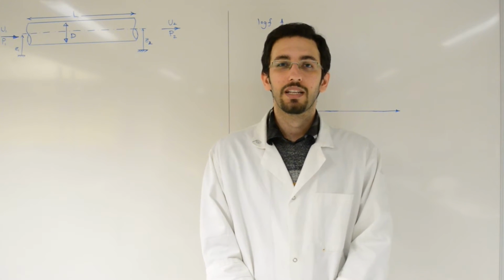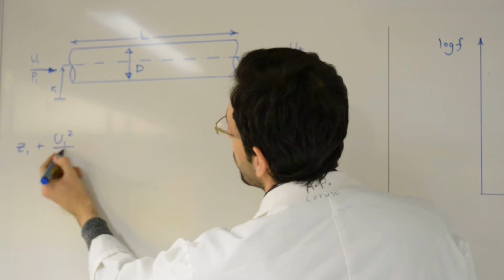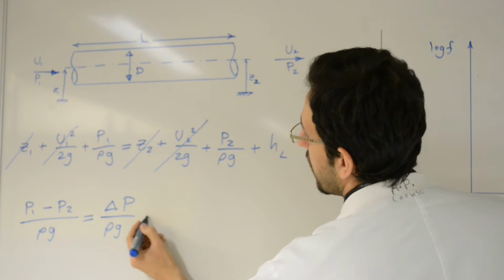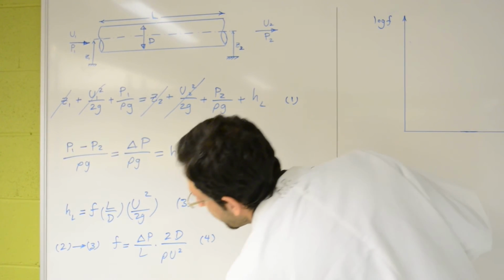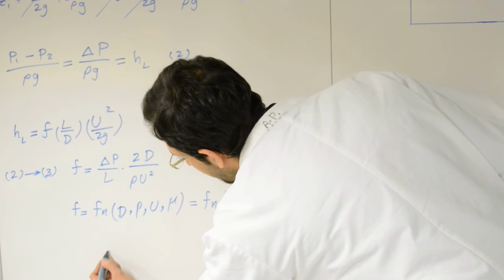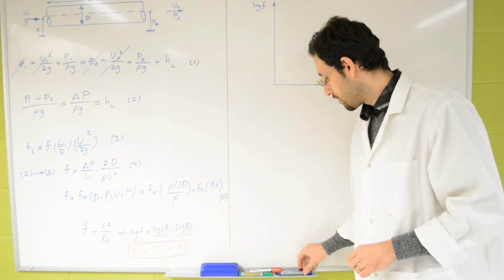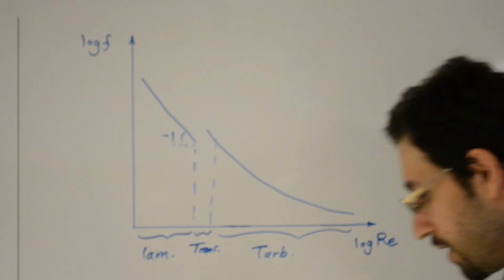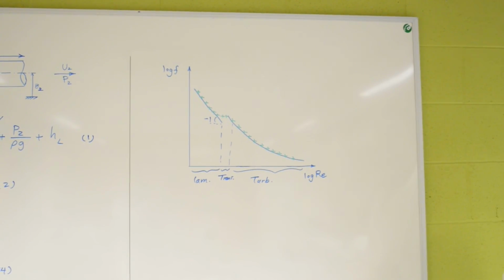Pipe Friction prac video Part 1 of 2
Pipe Friction prac video 1